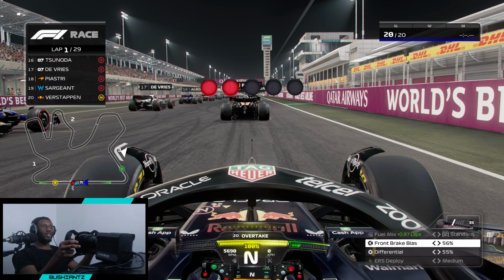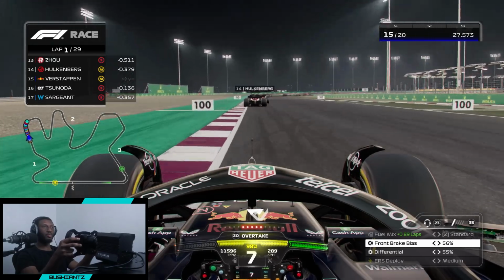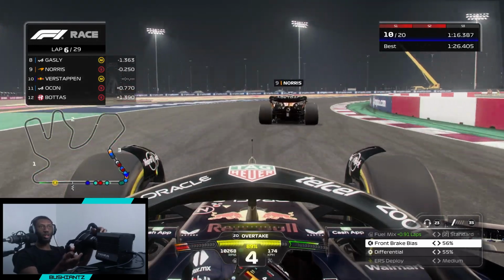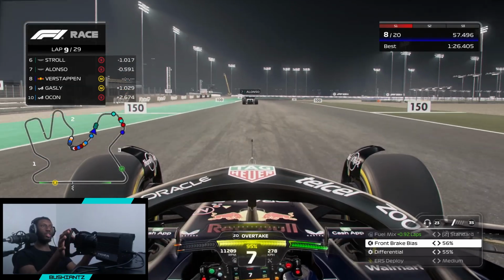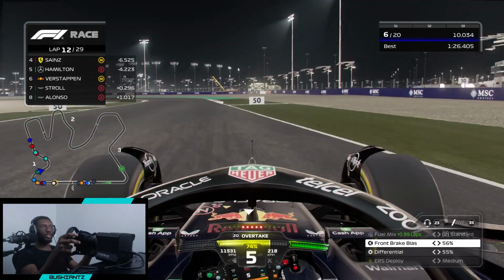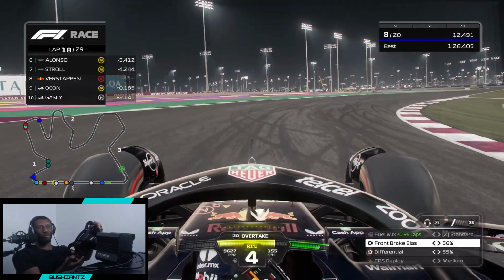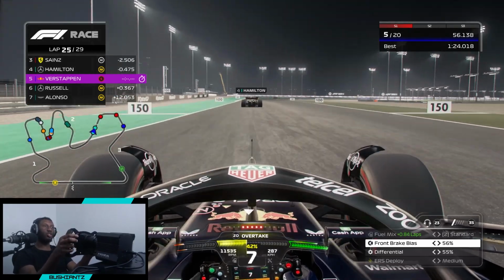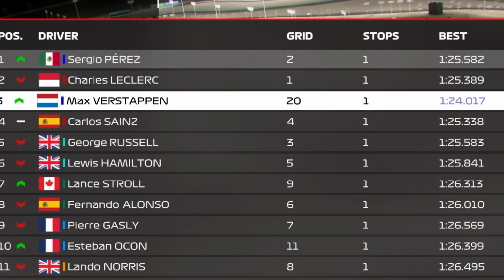This Might Be My FAVOURITE Track on F1 23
SOCIALS